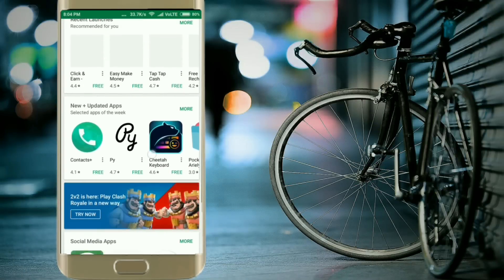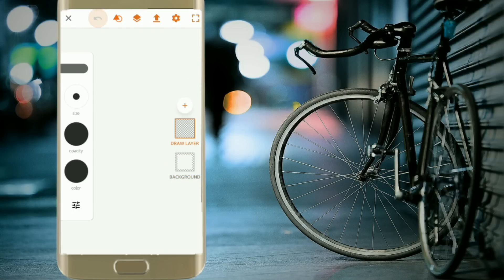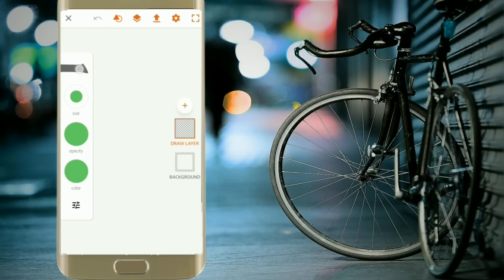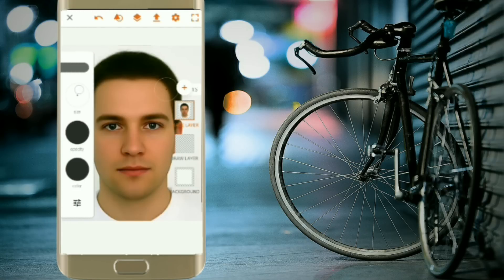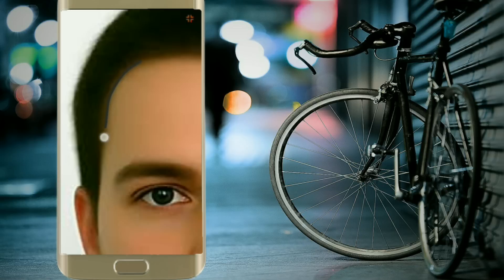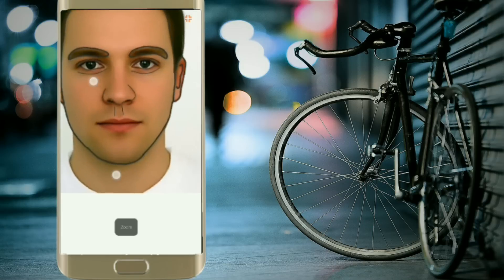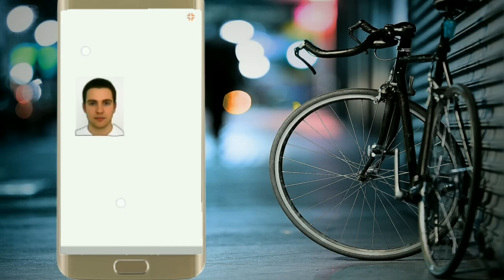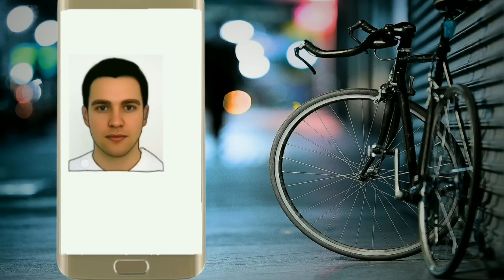How to create vector art in android/adobe illustrator draw full tutorial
How to create vector art on android.
This question can be answered with a simple app on android which is called as adobe illustrator draw by Adobe for android.

Follow the full video to get some amazing tips to fully create the vector art.
It may take few tries for you to master the vector art but practice will definitely make you a perfect artist.
This is the easiest trick to create vector art on android. The app is easy to use and comes very handy when drawing the vector art.